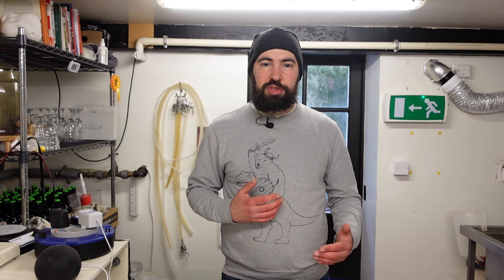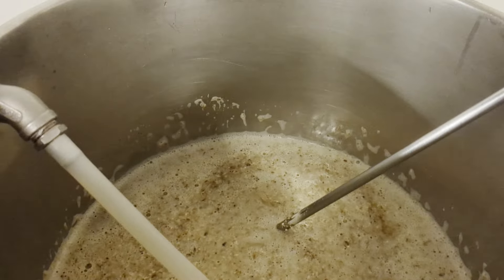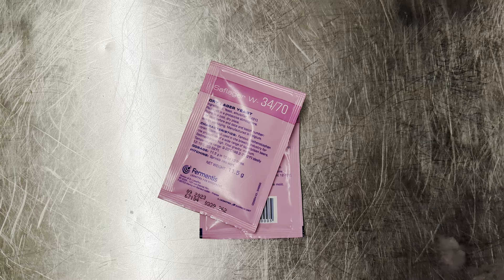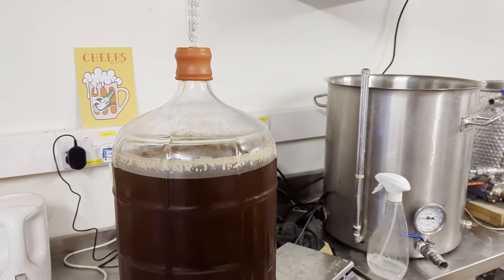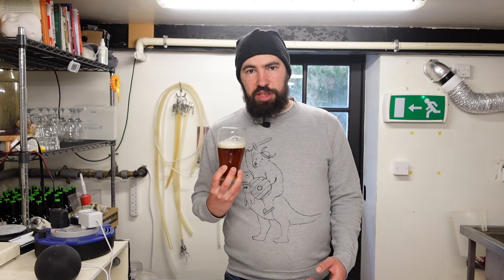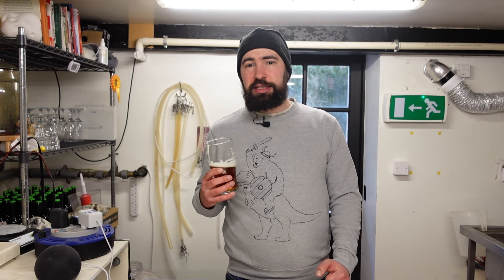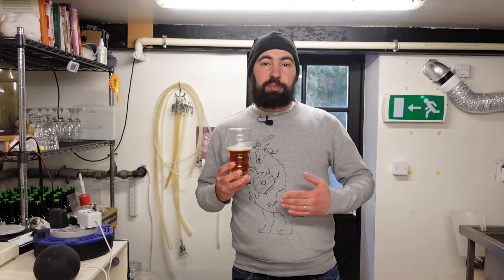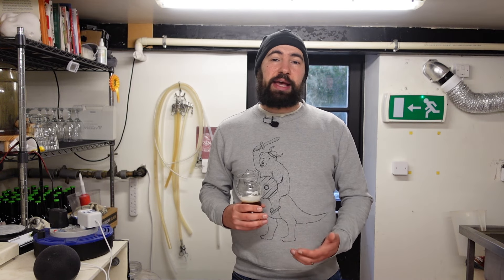How to brew a California Common at Home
Cali Common

Yes, we have released another video about lagers but last one for a while! California commons, or steam beers, are an amazing style of beer which are pretty easy for the home brewer to grasp and a great way to ease into lager brews if you’ve not done them before.

Even for seasoned homebrewers, it’s a great brew as it’s full of grainy, caramel and sweet flavours with a balance from noble hop character and bitterness.

Leave a comment to let us know how you got on with your Cali Common brew.

00:00 Intro
00:26 What is a Cali common?
01:28 Why brew a Cali common
01:51 Recipe and brew
03:16 Fermentation with lager yeast
04:22 Tasting
06:05 Finial thoughts
06:27 Bonus!